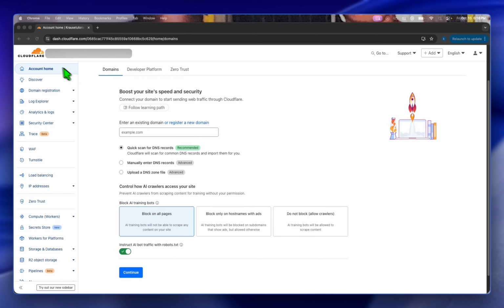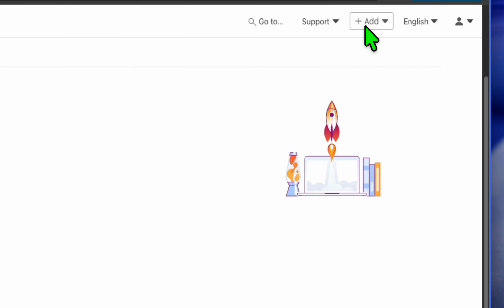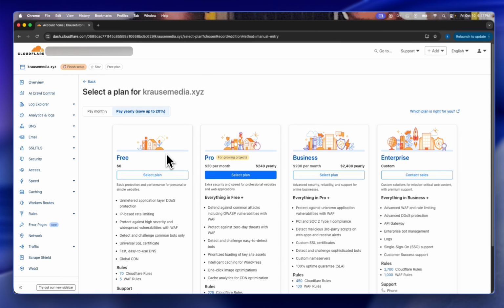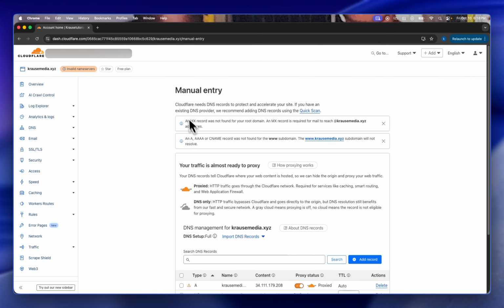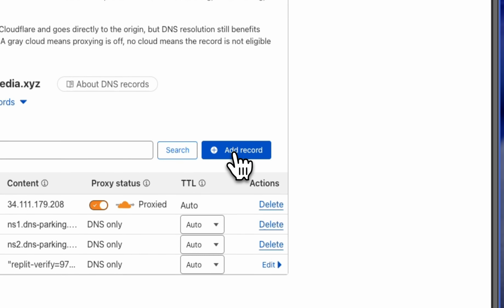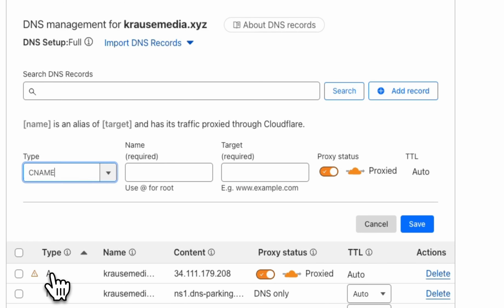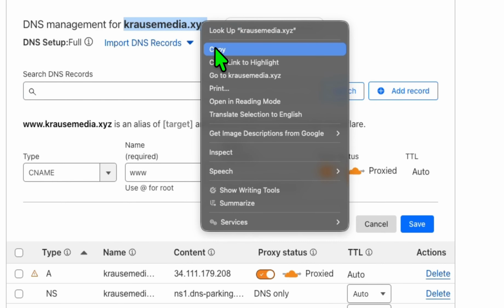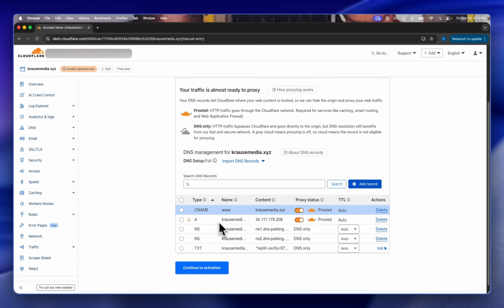How to Add a CNAME Record in Cloudflare (2026) | DNS Management Guide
Learn how to correctly add and configure a CNAME record in your Cloudflare DNS settings. This step-by-step tutorial is essential for pointing subdomains or connecting third-party services.